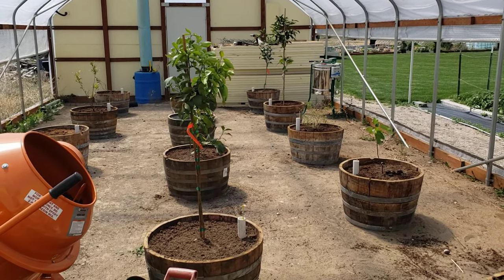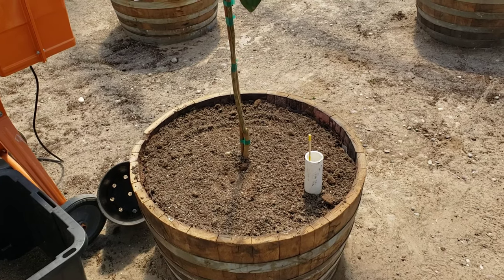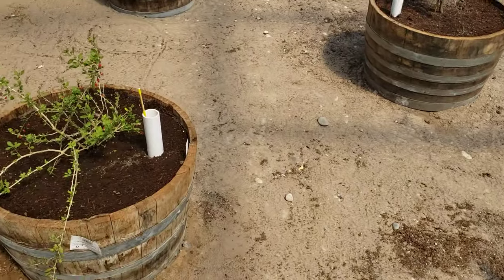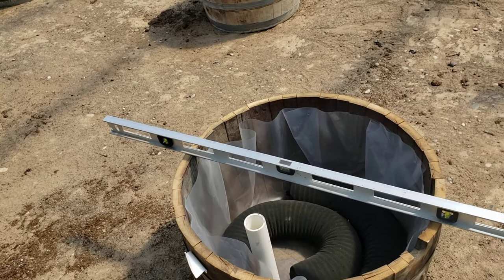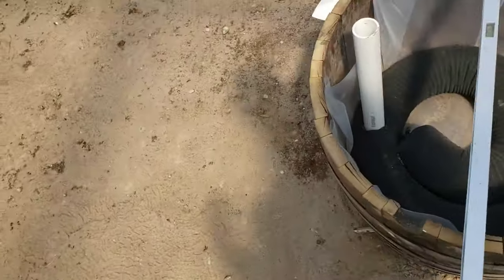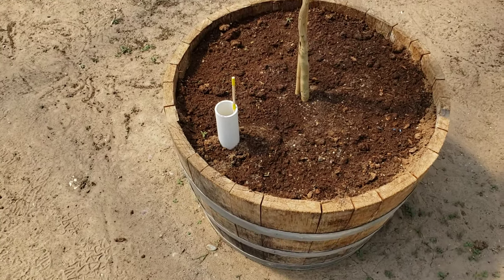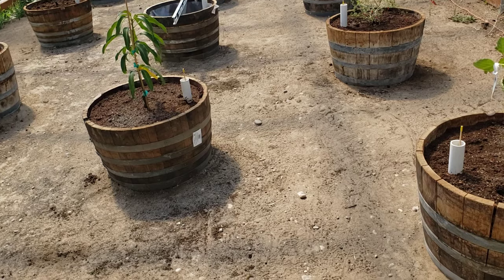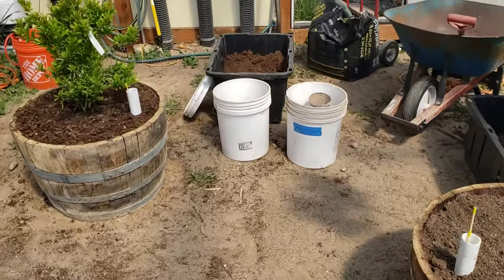Best Self Wicking Container 2021 - No Holes, No Fabric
If you are looking for the best self wicking container to grow trees or bushes you've found it.

I've made modifications to Leon's self wicking tub or bucket for gardening by adding a water gauge removing the angle cut on the watering tube and no hole or landscaping fabric.